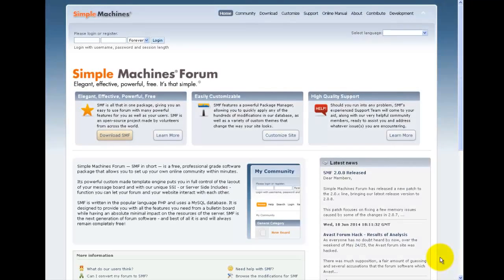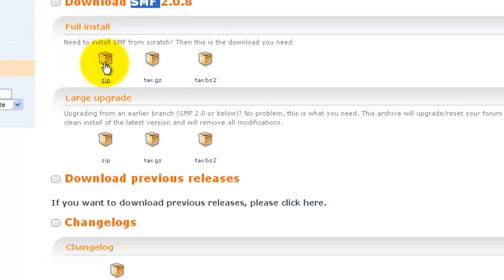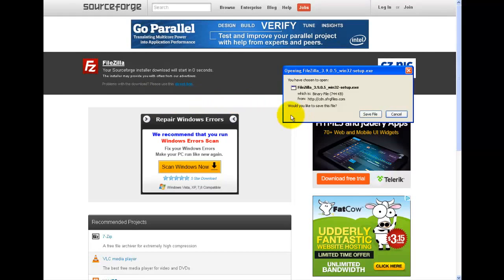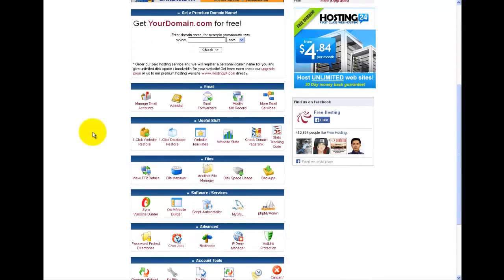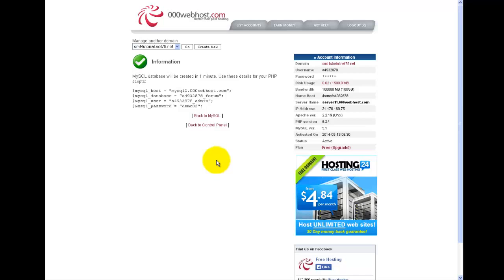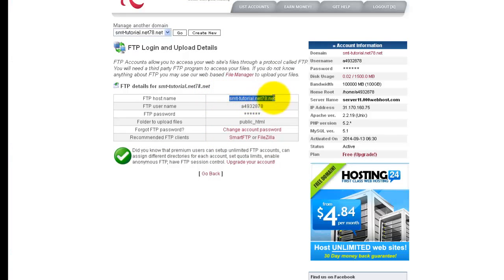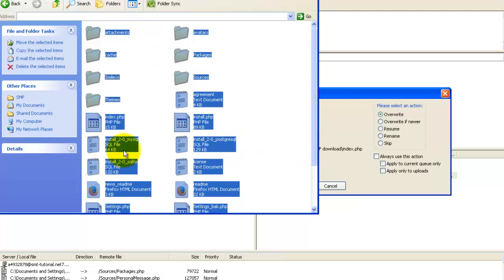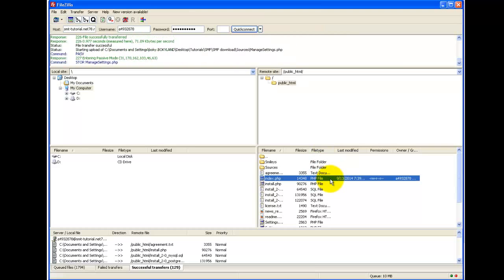How to Download and Install SMF #3 Building a Custom Community Forum with SMF from Scratch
View Now All Tutorials for this course:
Building a Custom Community Forum with SMF from Scratch